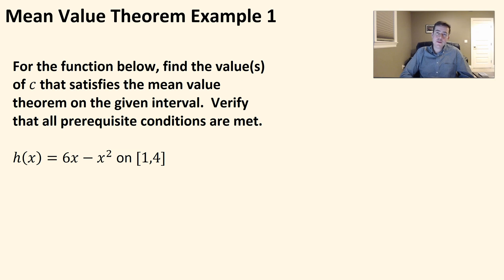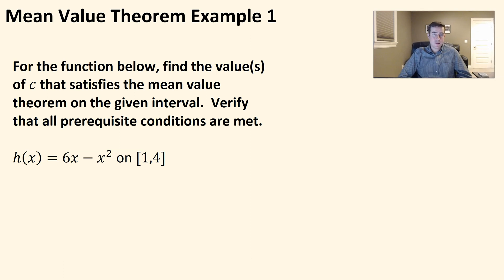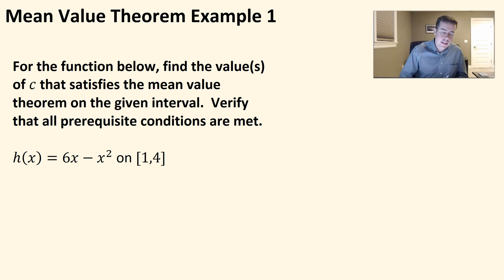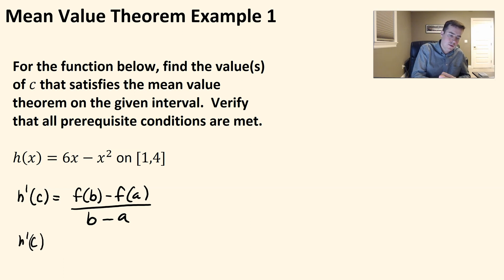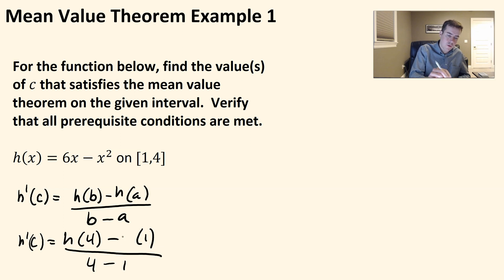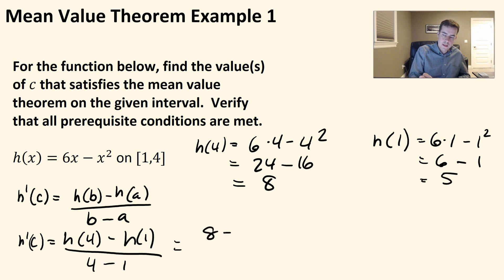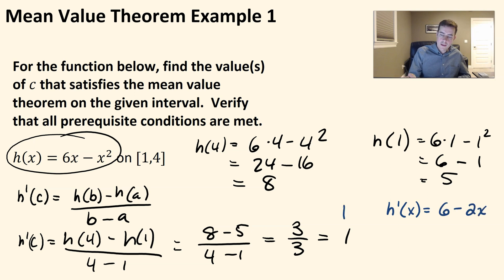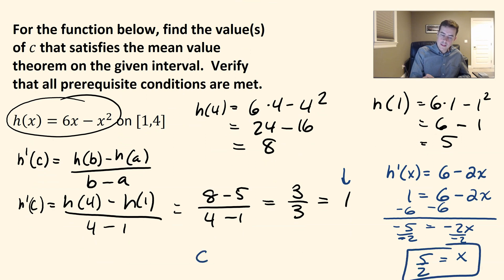Mean Value Theorem Example